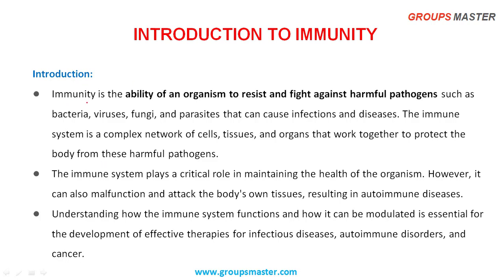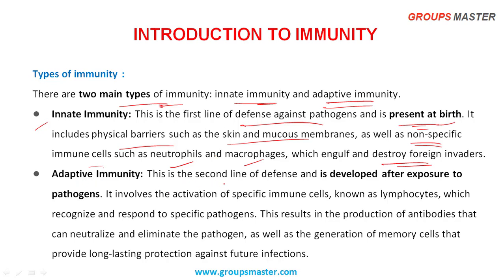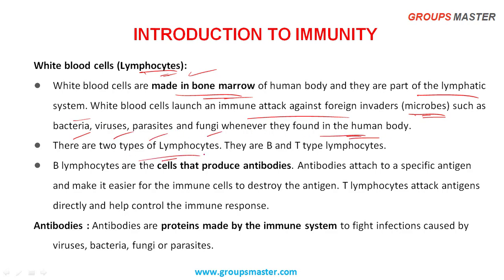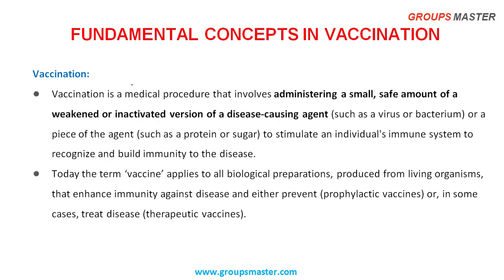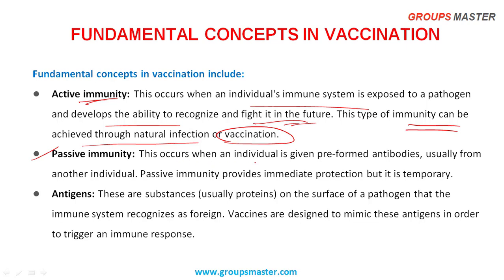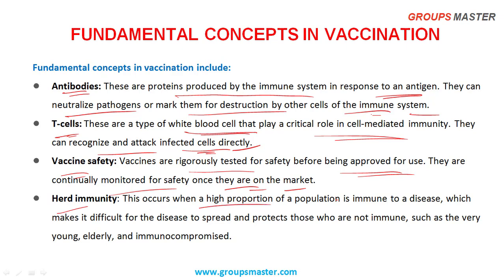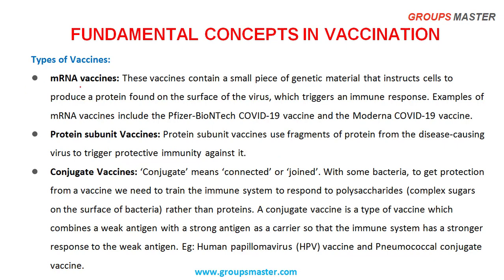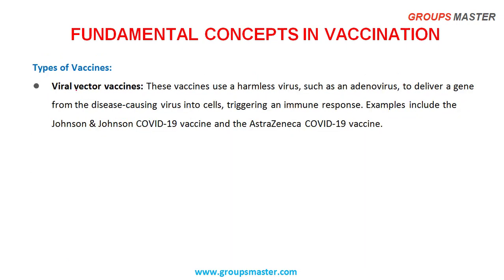APPSC GROUP 1 MAINS SCIENCE AND TECHNOLOGY TOPICS-8.8 & 8.9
APPSC GROUP-1 MAINS REVISION SERIES

VACCINES: INTRODUCTION TO IMMUNITY, FUNDAMENTAL CONCEPTS IN VACCINATION

APPSC GROUP-1 GROUP-2 GROUP-3 PREPARATION
UPSC CIVIL SERVICES EXAMS PREPARATION